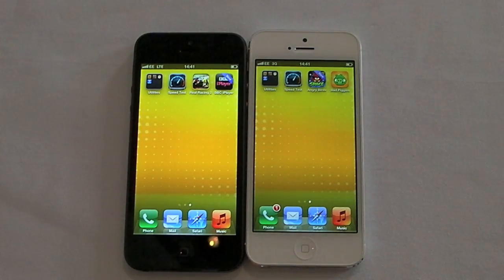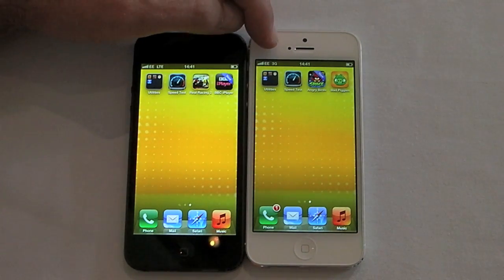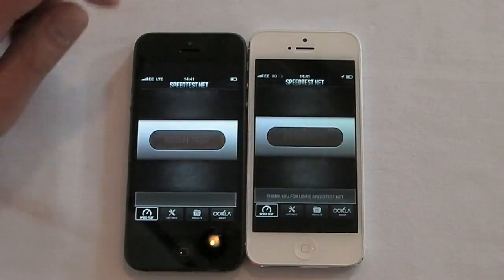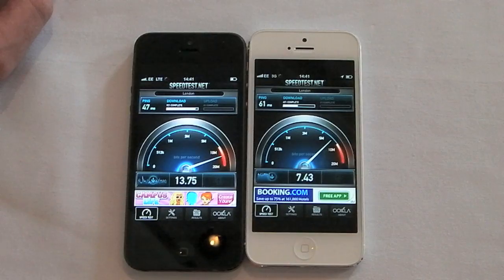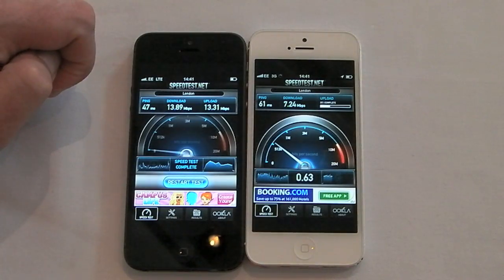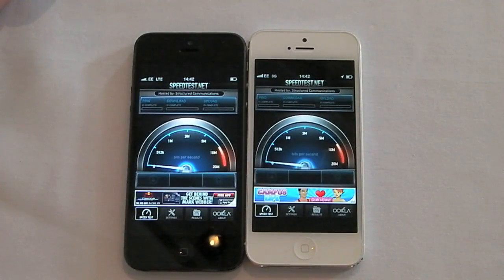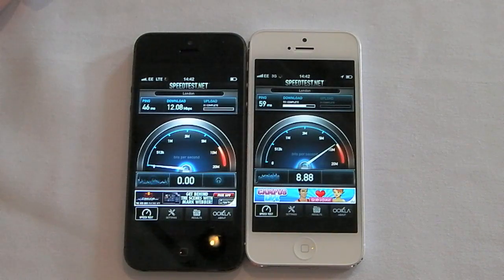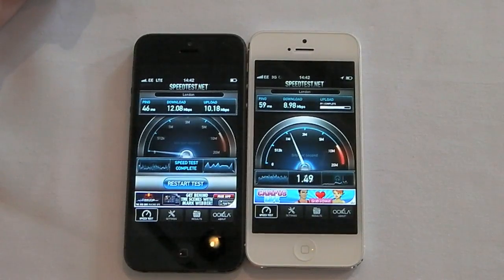4G vs 3G on EE's new LTE network in the UK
We compare the 4G speeds with 3G in Central London on the iPhone 5 which is soon to get  LTE in the UK.